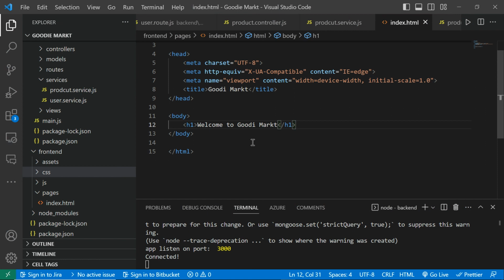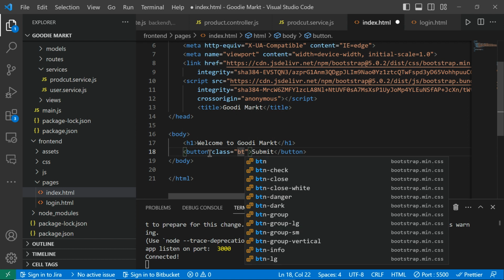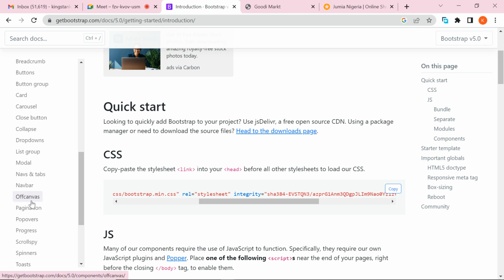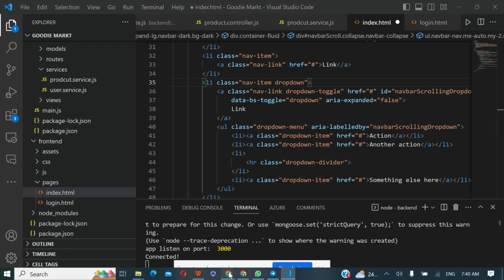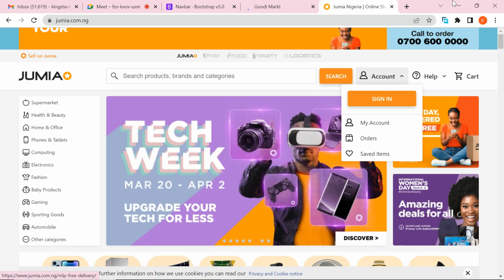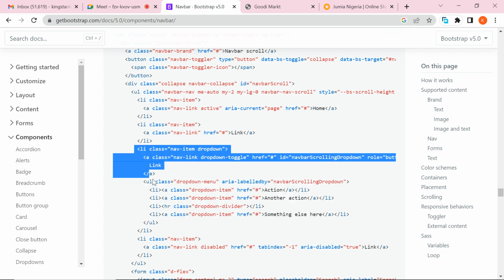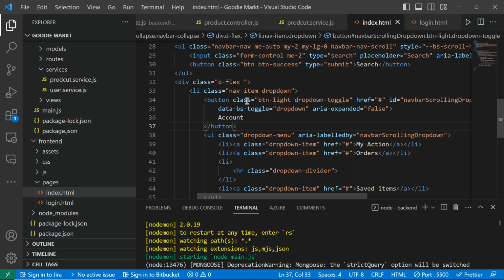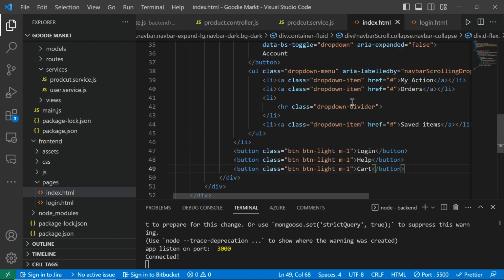Adding Bootstrap to Project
In this video we will start our Goodi Markt mini-ecommerce project frontend.
1. You will learn to add bootstrap to your project
2. Crate a NavBar using bootstrap